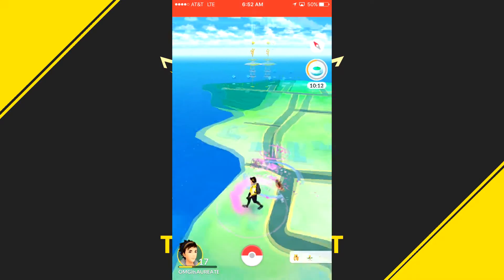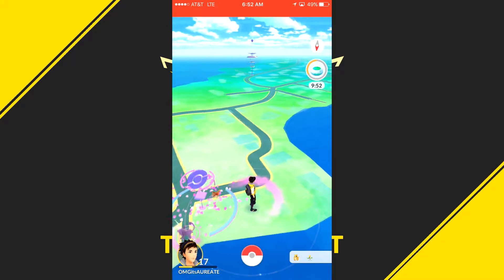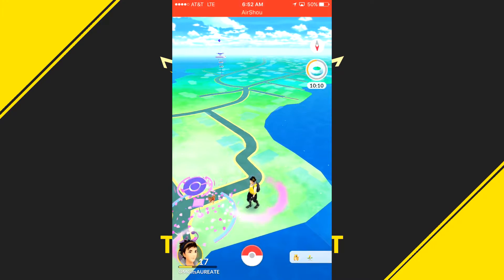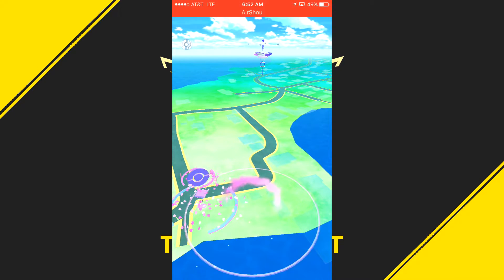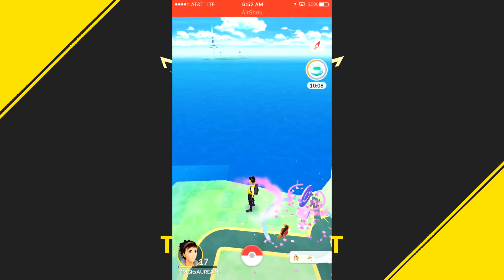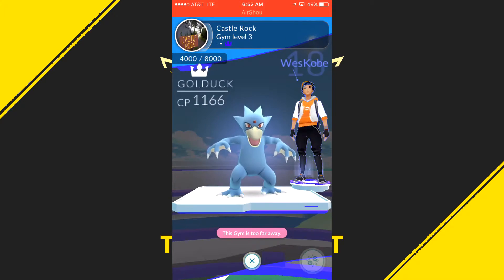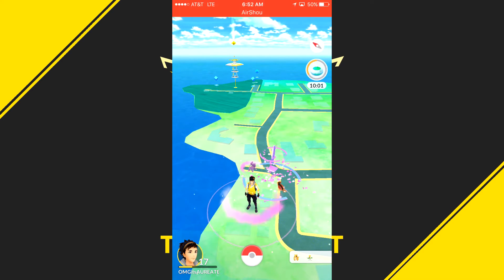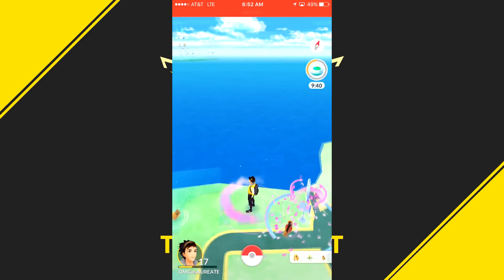HOW TO CATCH THE MOST POKEMON IN POKEMON GO! (Pokestops, lures and more!) - Pokemon Go Gameplay